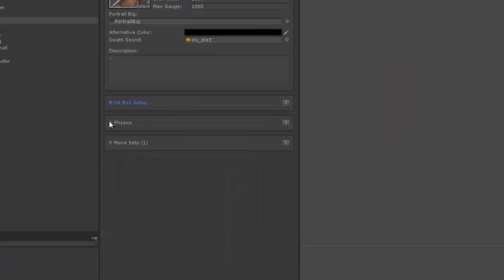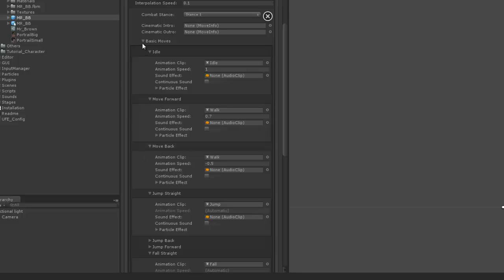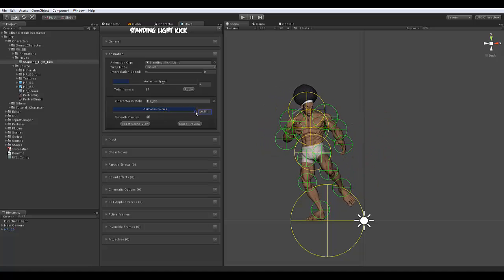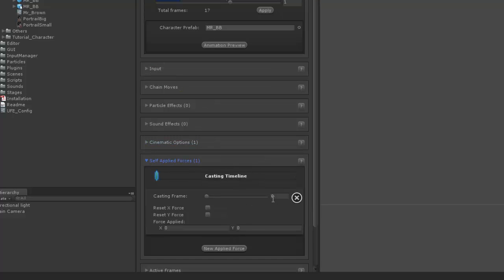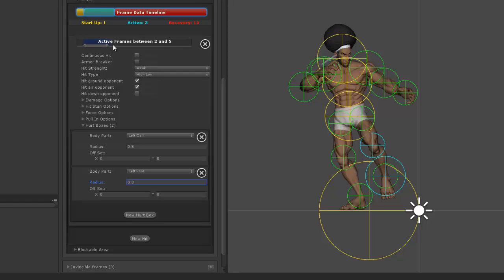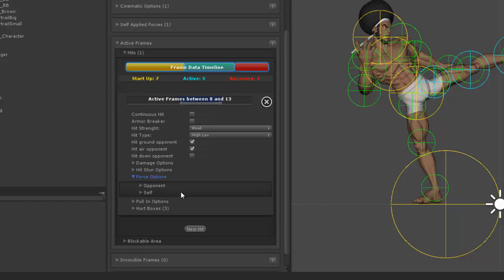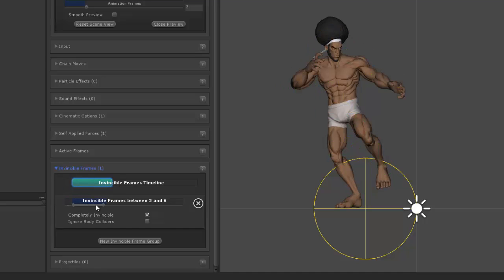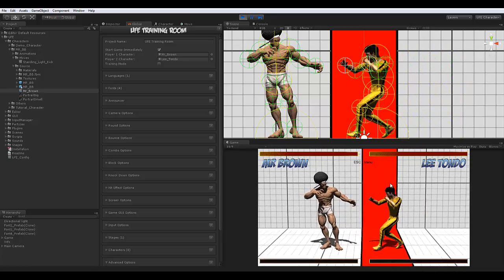UFE Tutorials: Move Editor Introduction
In this tutorial we will learn a bit more about how moves work on UFE and do a quick view on all its options. Universal Fighting Engine is a toolkit for Unity 3D designed help indie developers and small companies make your own fighting game. UFE is available on the Asset Store.